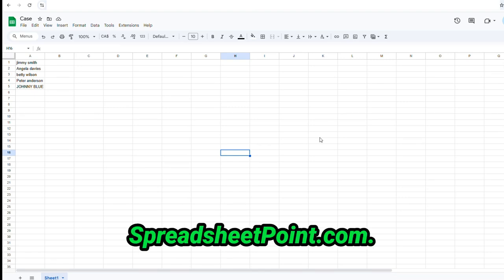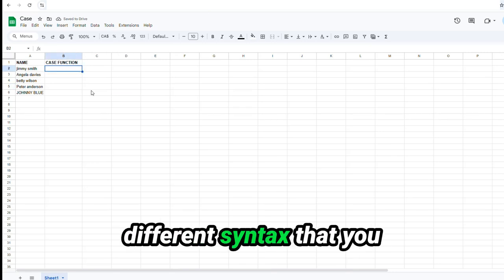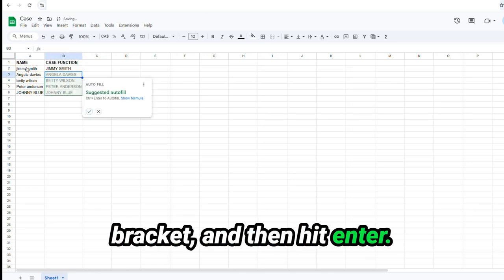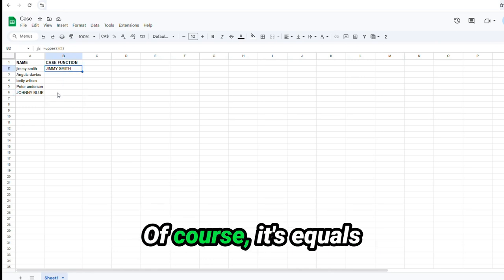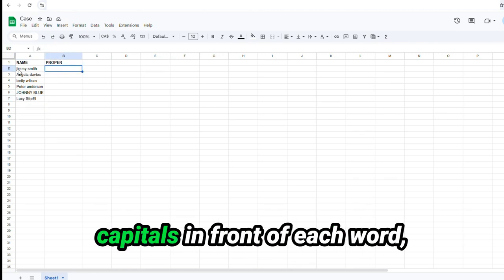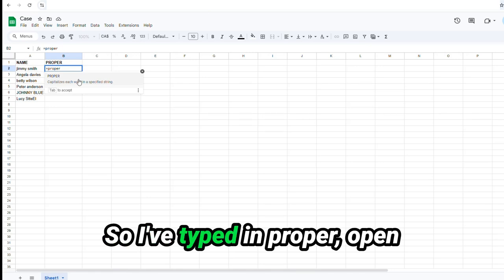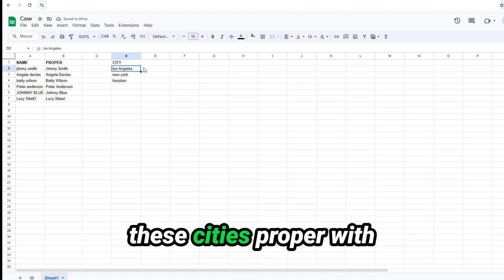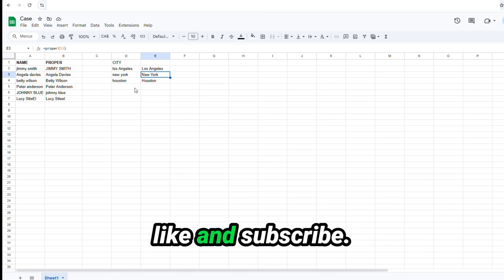How to Change Text Case in Google Sheets | EASY WALKTHROUGH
Changing the case of text in Google Sheets can be done using built-in functions that automatically convert text to uppercase, lowercase, or proper case (capitalizing the first letter of each word). This guide will explain how to use these functions effectively.

We cover the =upper() function, =lower(), and =proper(). Those are the big three, and they're major time-savers in Google Sheets and Microsoft Excel.

00:00 Introduction to Changing Text Case
00:27 Using the UPPER Function
00:55 Using the LOWER Function
01:23 Using the PROPER Function
01:57 Practical Examples and Autofill
02:19 Conclusion